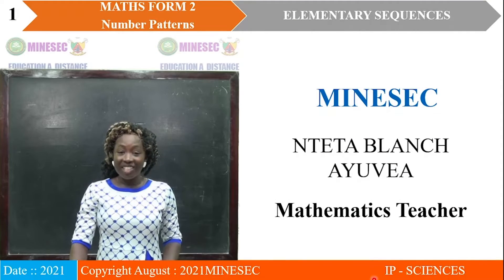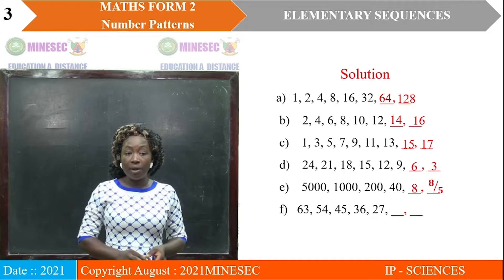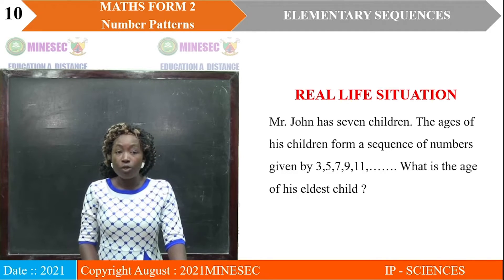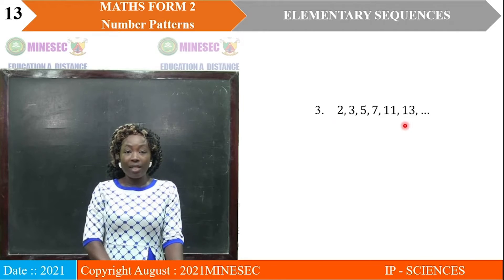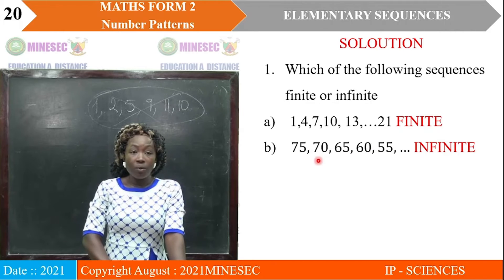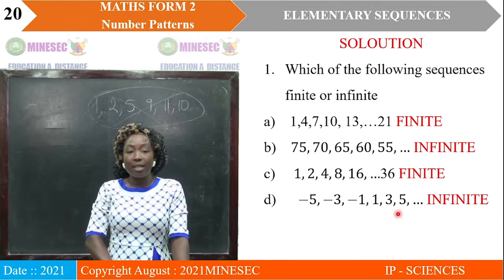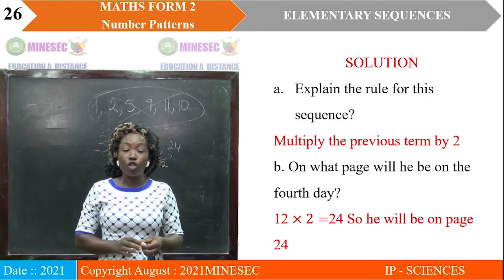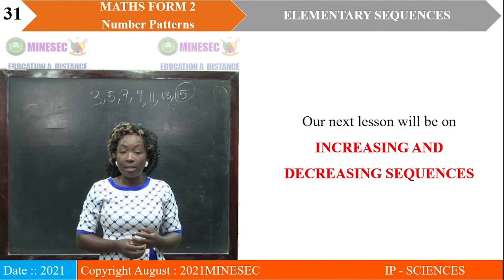IP-SC MATHEMATICS FORM 2 LESSON 11 FINITE AND INFINITE SEQUENCES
MATHEMATICS FORM 2 LESSON 11 FINITE AND INFINITE  SEQUENCES